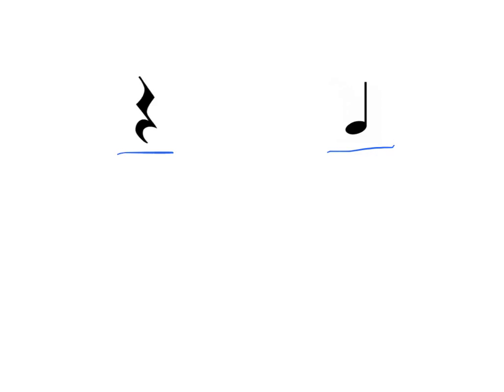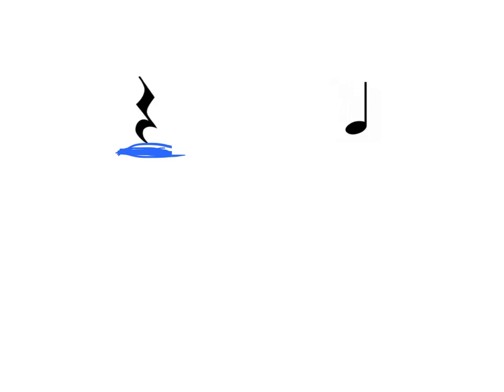MUS-G01-L03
Beats and Rhythms using Quarter Notes and Quarter Rests